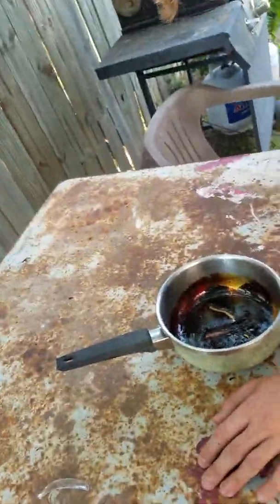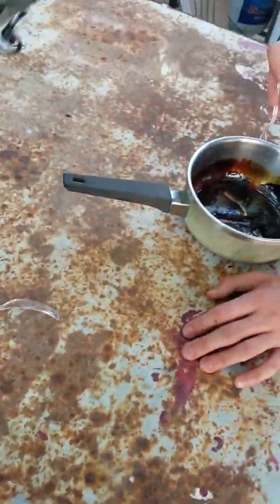Boiled sprite challenge